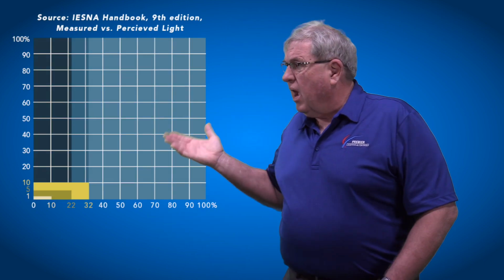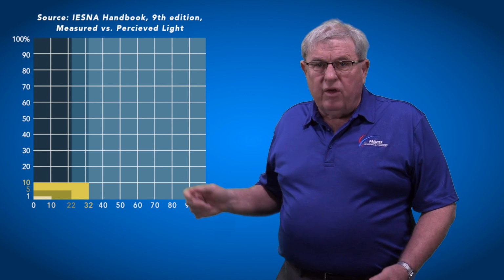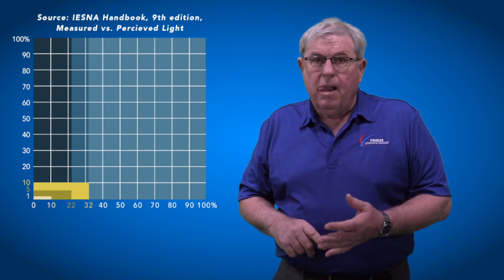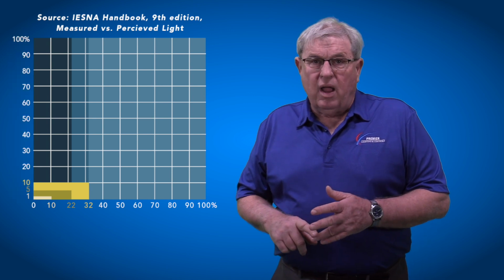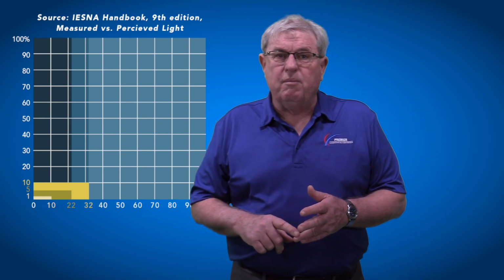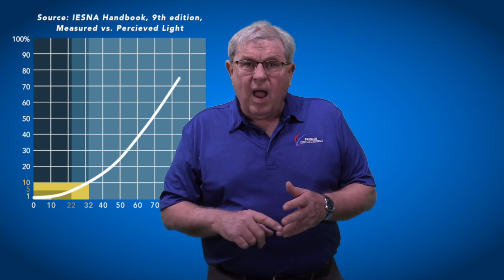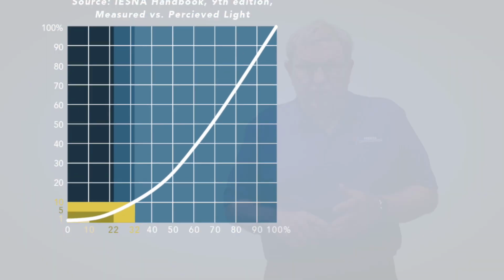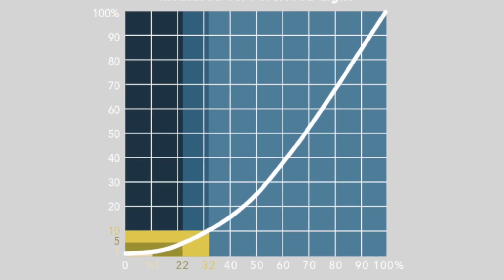ELDOLED SOLOdrive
The eldoLED SOLOdrive family offers industry-best dimming (0.1%.), SOLOdrive mimics incandescent and halogen dimming effects by using Dim to Warm technology. Making any space feel natural.

SOLOdrive works with any dimmer or application and is compatible with DALI, 0-10V, or LEDcode. Its versatility allows you to choose your preferred dimming curve type for your desired application.

The possibilities with SOLOdrive are endless. Set a minimum dimming level, establish very precise LED currents, connect sensors and more. SOLOdrive supports wireless communications and control through Bluetooth or Casambi.